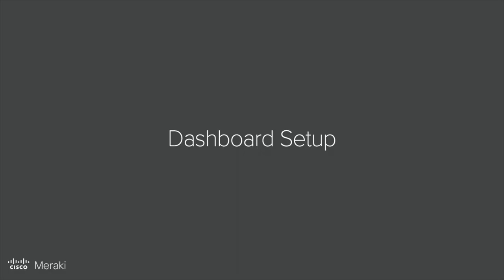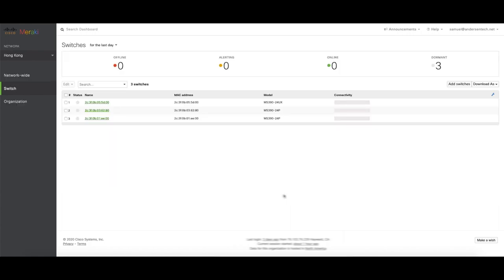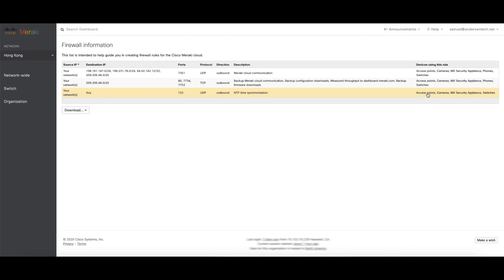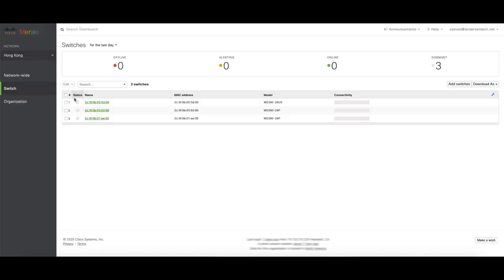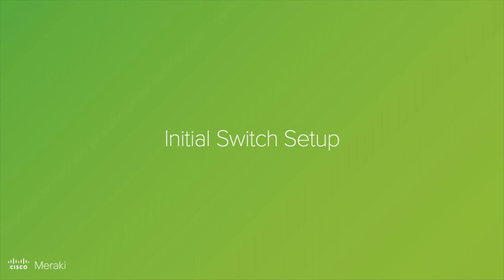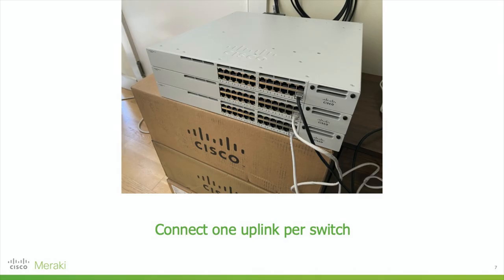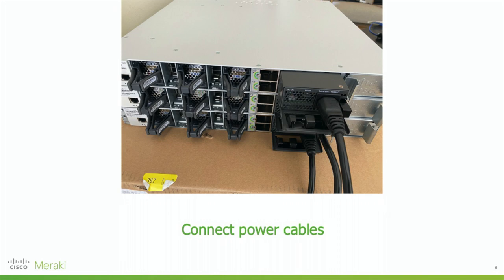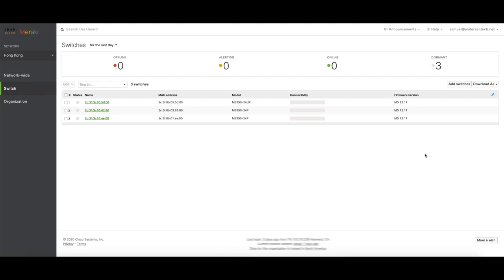Cisco Meraki MS390 Setup Walkthrough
The following video shows how to bring up a brand new Meraki MS390 and ensure the network is configured to be on the latest firmware release.
For more information in general please check out the following